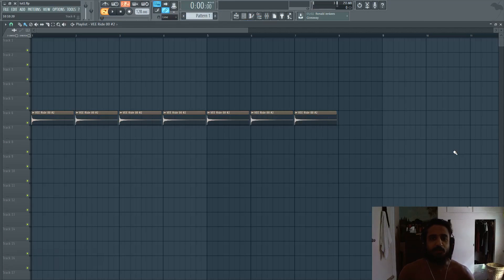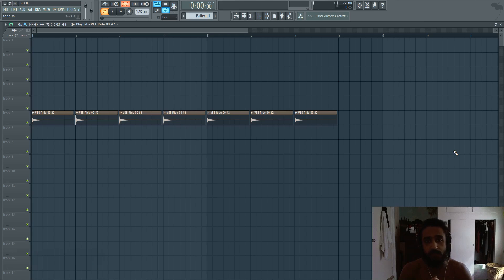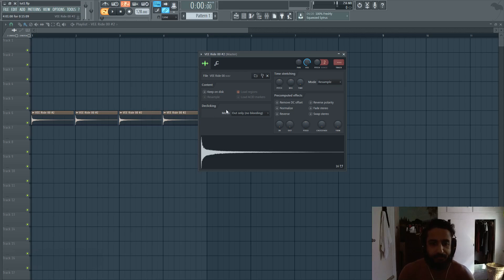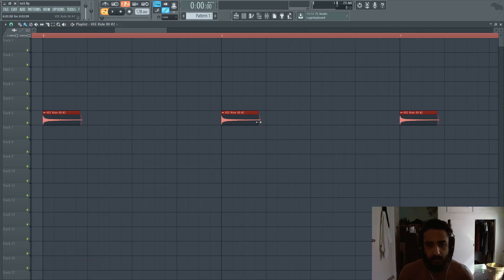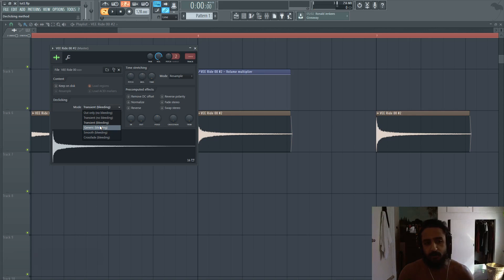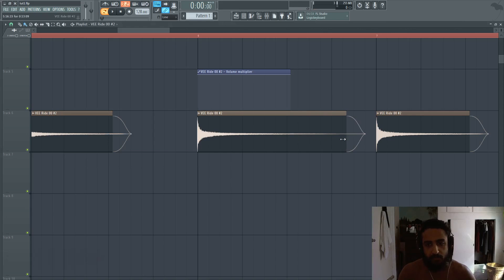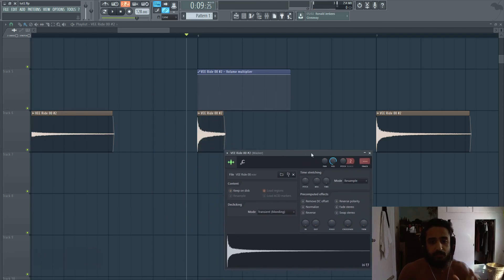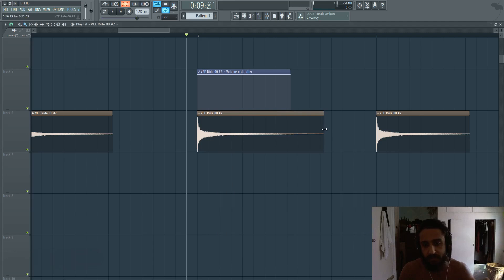How To Fade Out Samples | FL Studio 12 Tutorial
In this tutorial I will show how to fade out / in your samples in FL Studio 12. This technique is useful for any samples, and you'll have to adjust to your taste and desired effect. Enjoy!